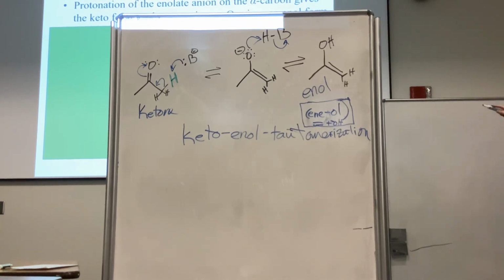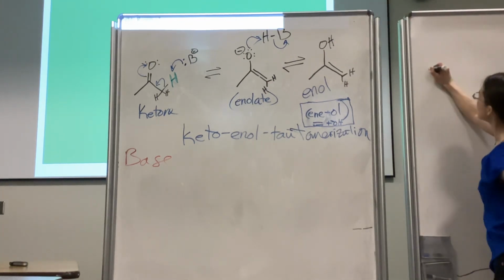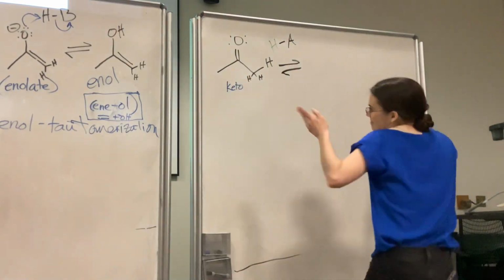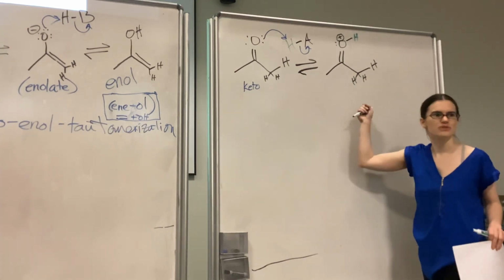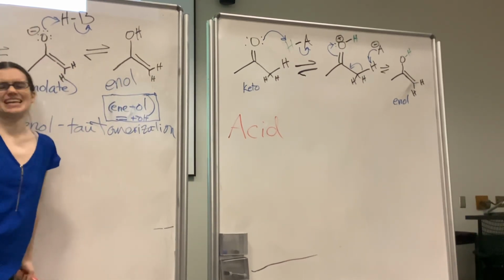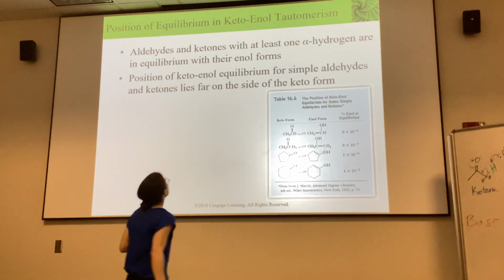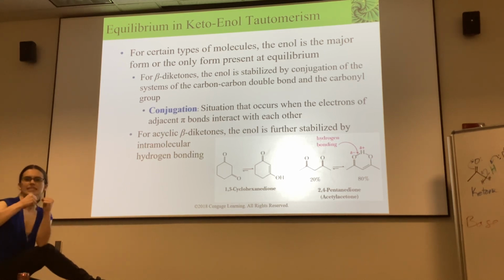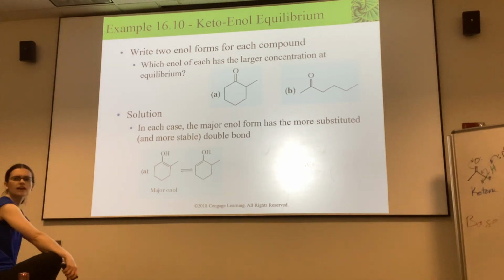Lecture 6 4/4